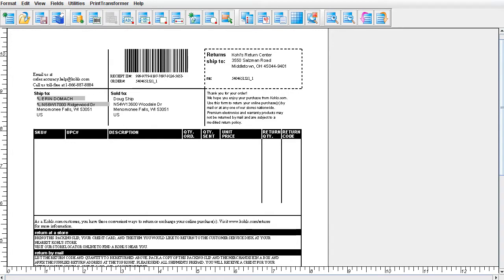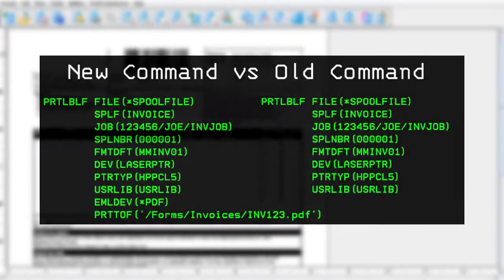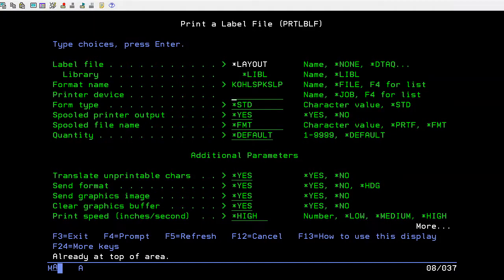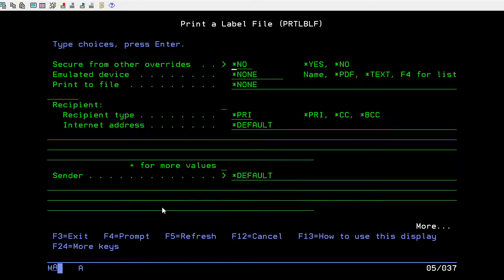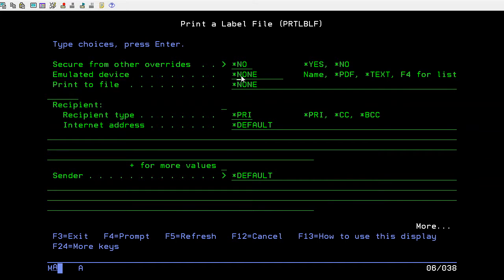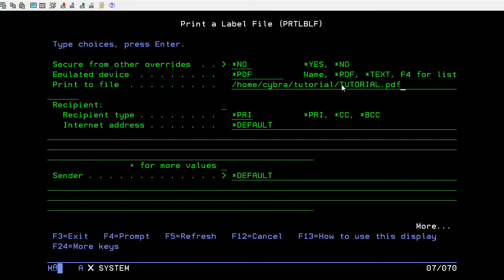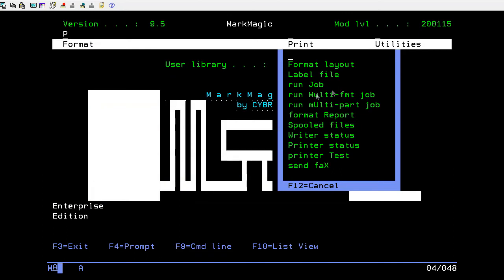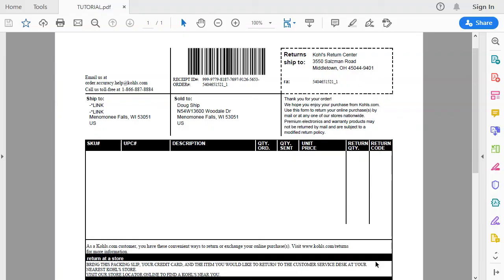How to Print ANY MarkMagic Output to a PDF on the AS/400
In this video tutorial, we'll show you how to print your format as a PDF in MarkMagic on the AS/400.

Try Markmagic for free!